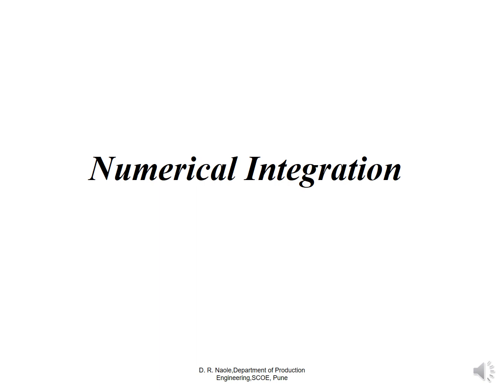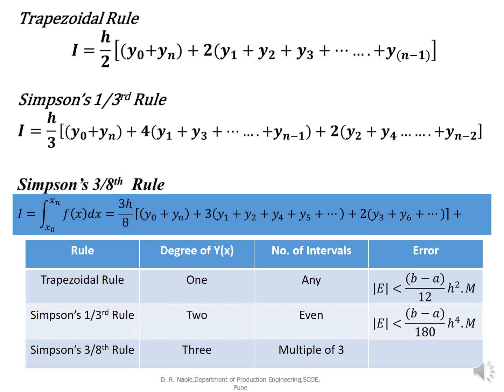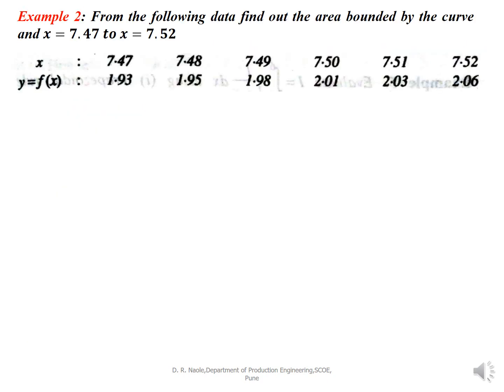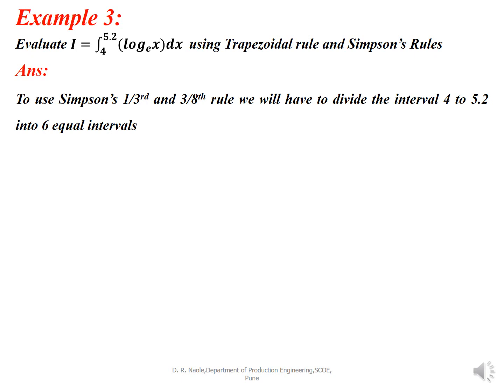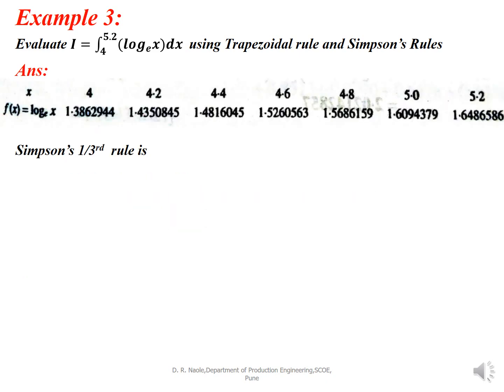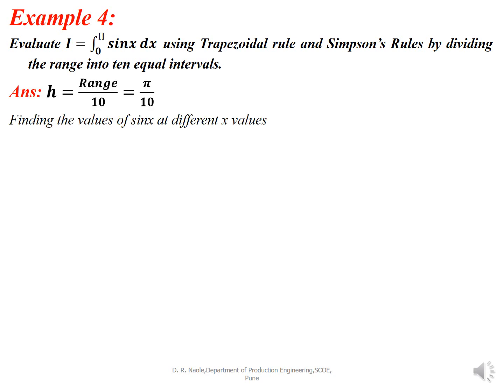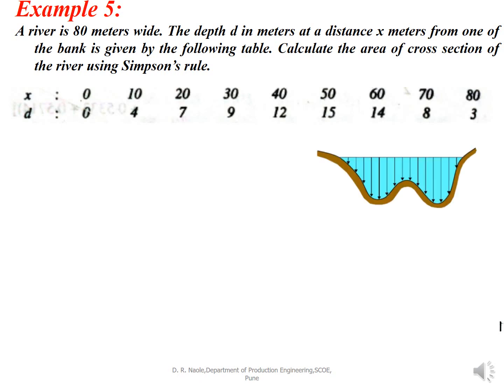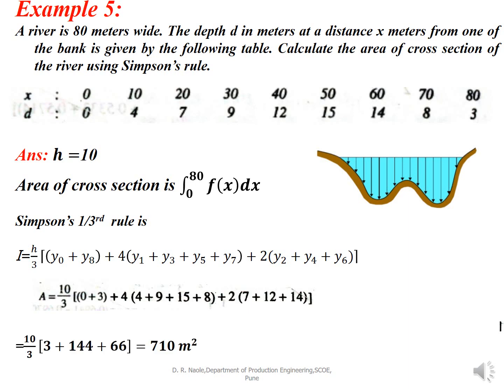Numerical Integration 03 TE Production SPPU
Examples on Trapezoidal, Simpson's 1/3rd and Simpson's 3/8th Rule